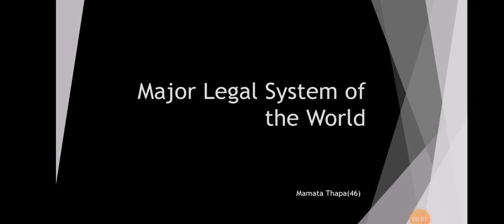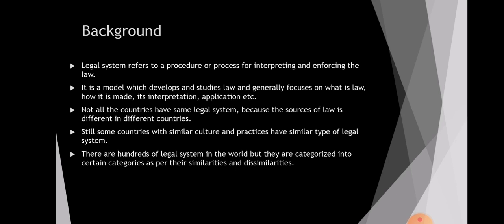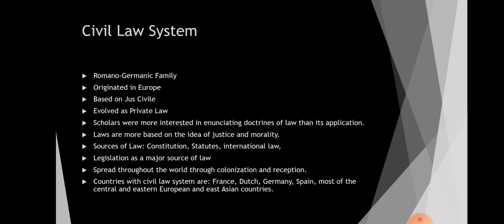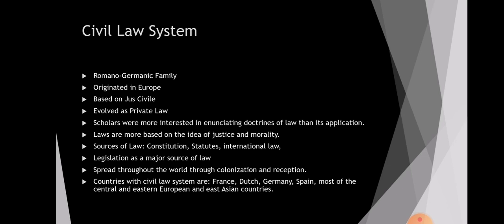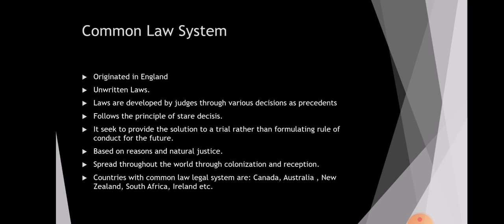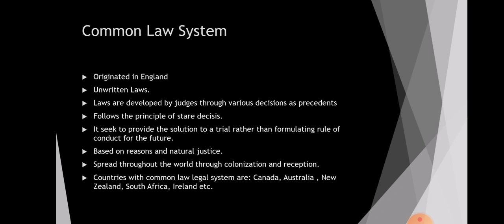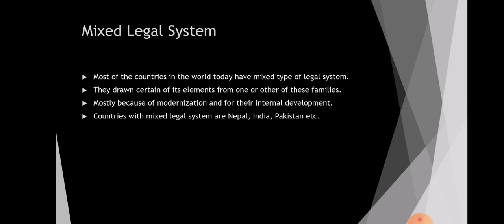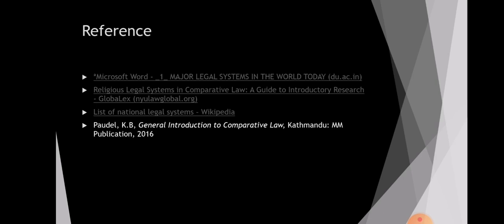Major legal system of the world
common, civil, religious, socialist and mixed legal systems